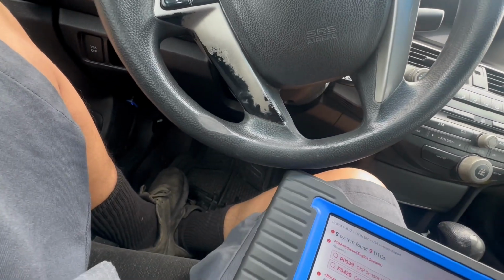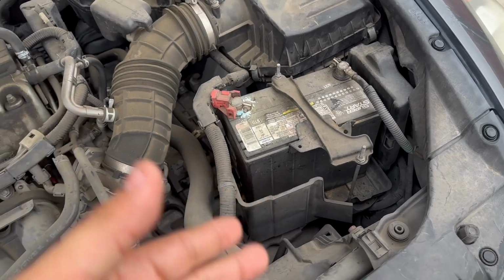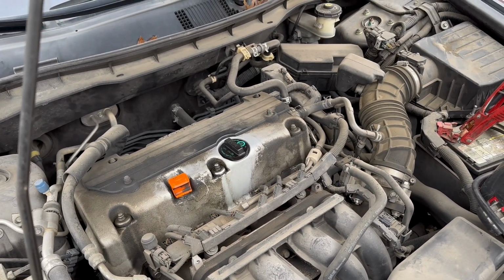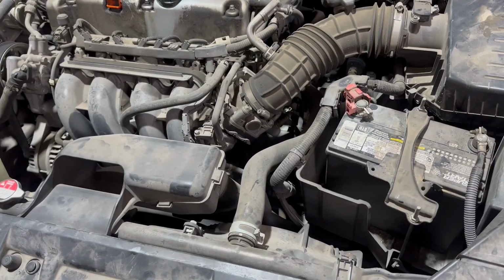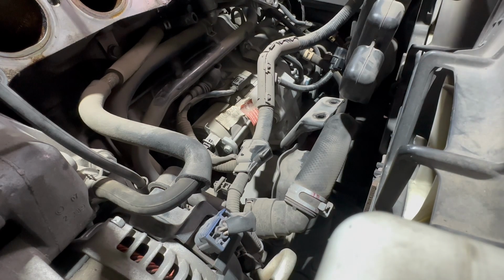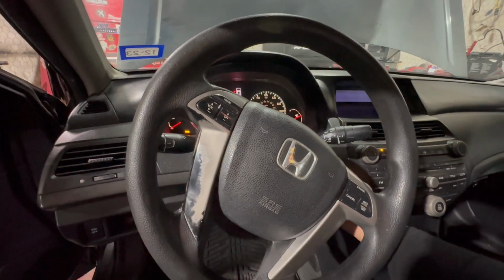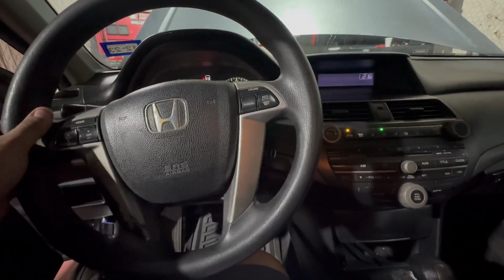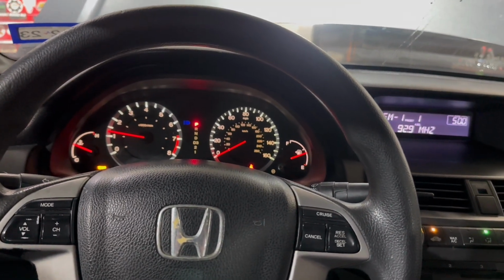2008 Honda Accord No Crank No Start P0339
quick diag and repair video hope you enjoy
this video is not a how to and entertainment purposes only!